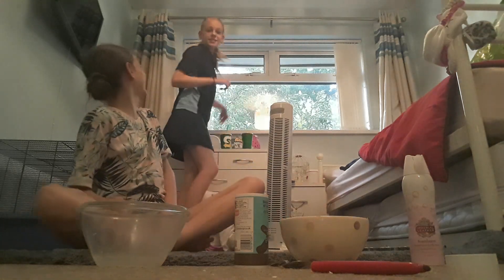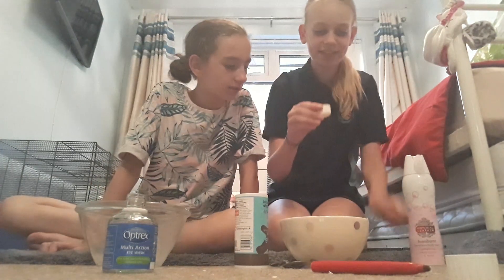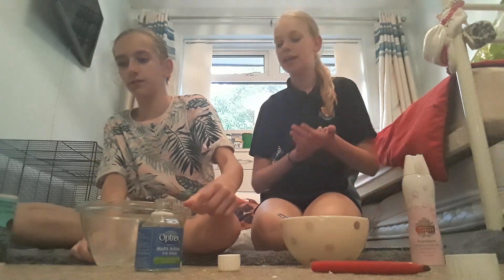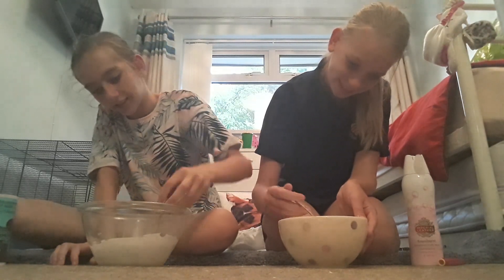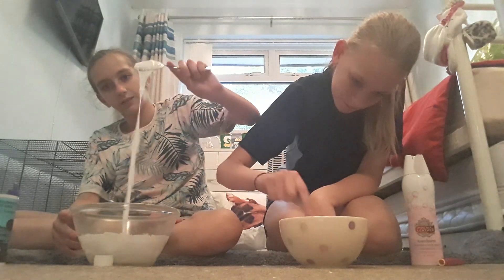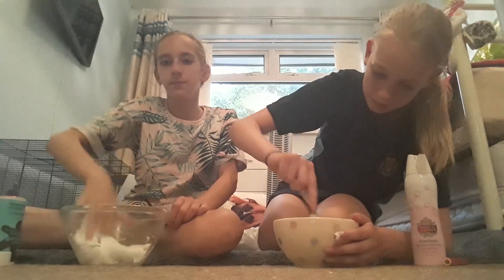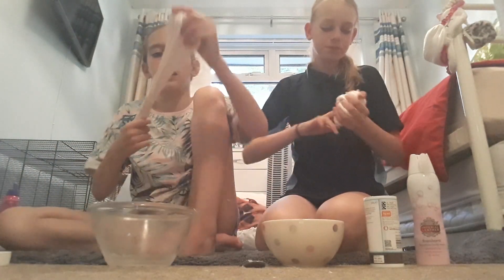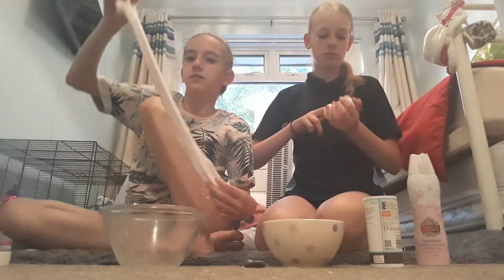Backwards slime challenge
Please comment some more video suggestions because it helps a lot and you will get a shoutout.
I post videos everyday, hope you enjoy my channel bye😀😁